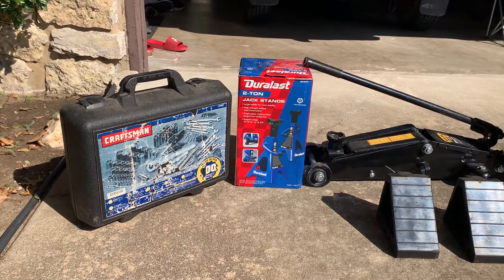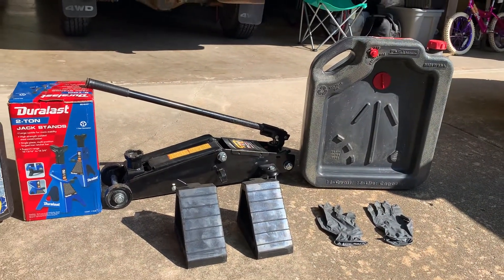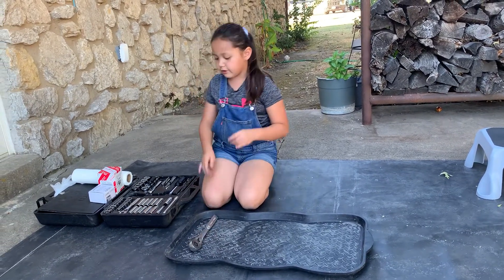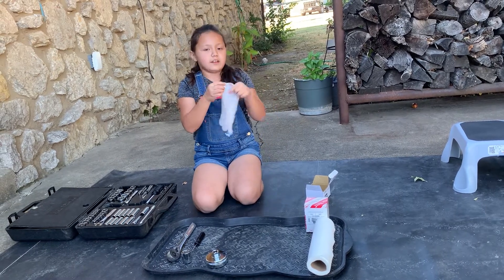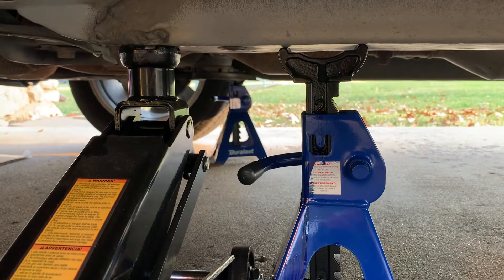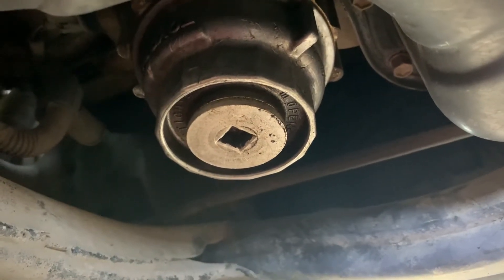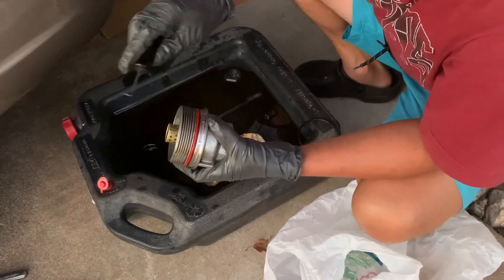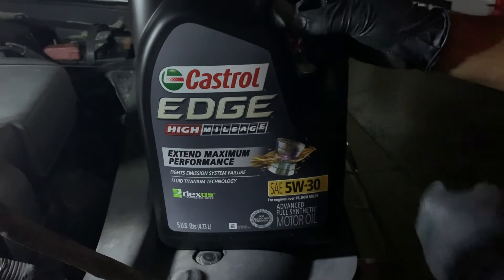2007 toyota avalon Oil change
Learn some things for your own good.